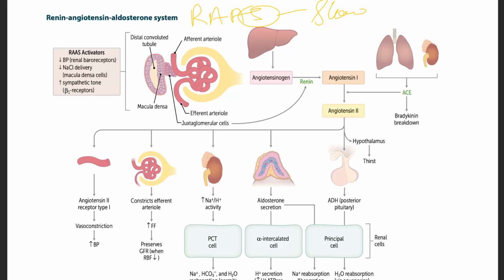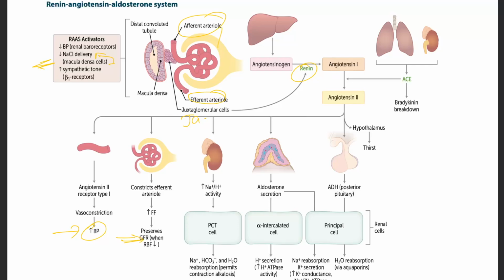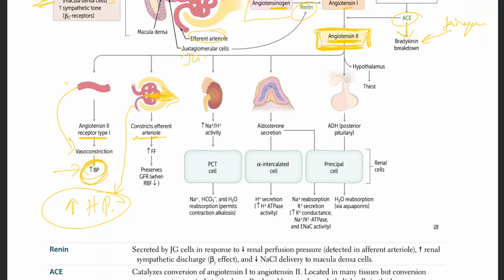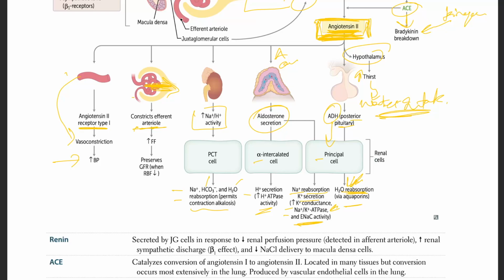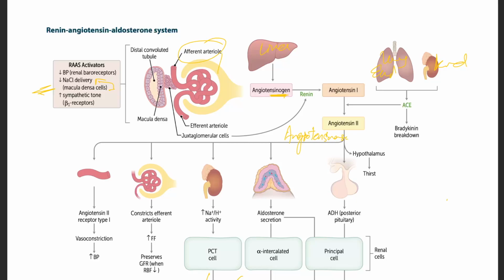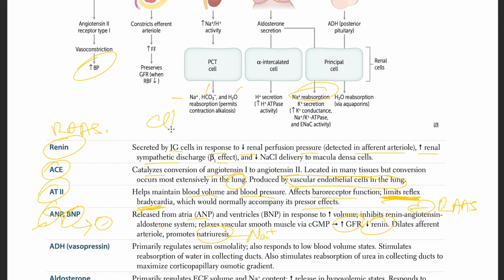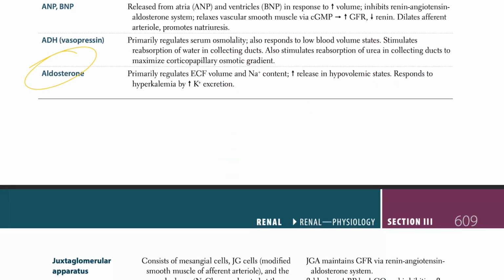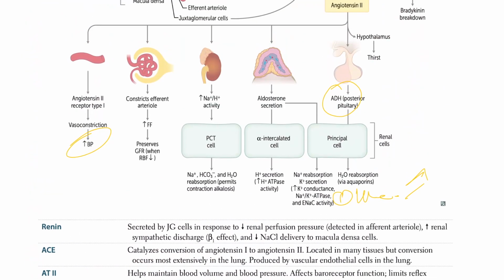USMLE - #21 RAAS | Renin Angiotensin Aldosterone System | USMLE STEP 1